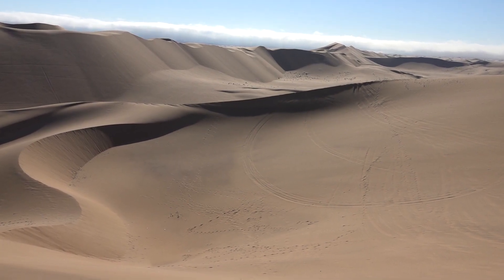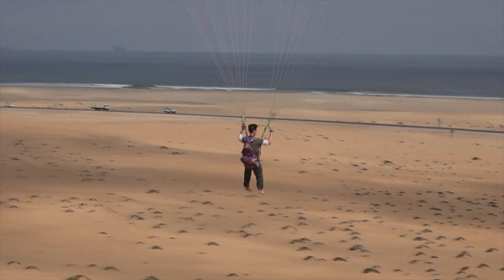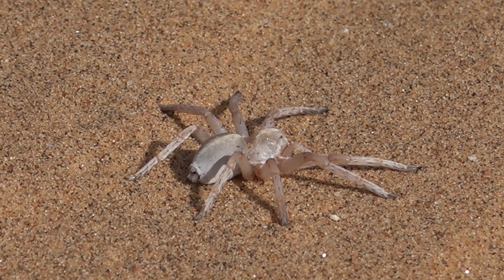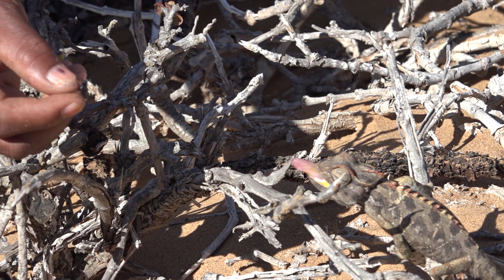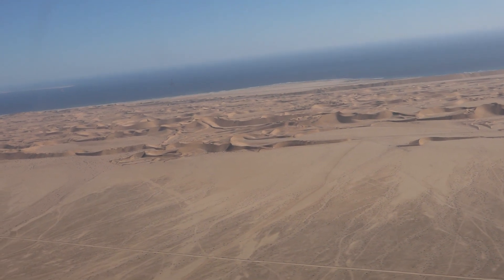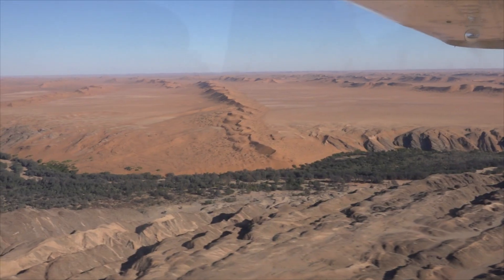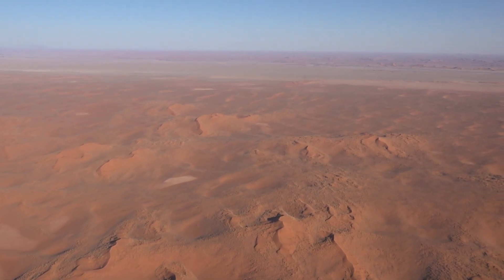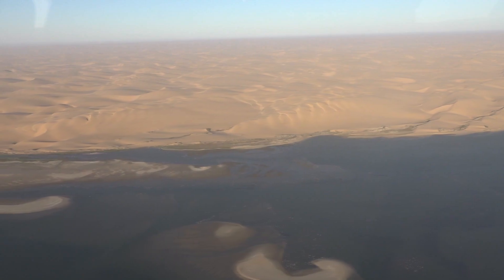Namibia - Activities of Swakopmund - You definitely shouldn't miss this at Swakopmund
Swakopmund is a coastal city in Namibia, situated on the western side of the country along the Atlantic Ocean. It is a popular destination for tourists, known for its unique blend of German colonial architecture, picturesque landscapes, and outdoor activities.

And as always, I am looking forward to a positive feedback and a thumbs up!